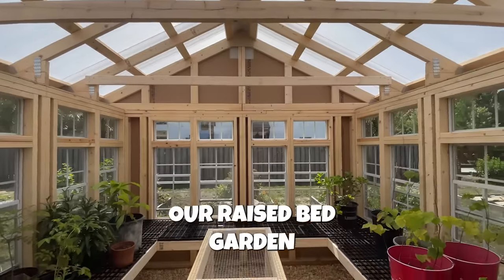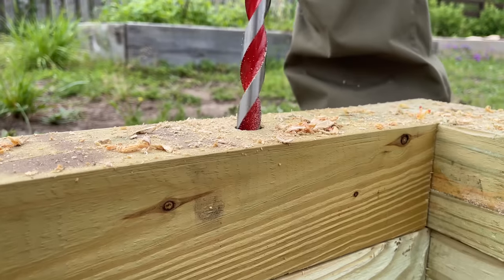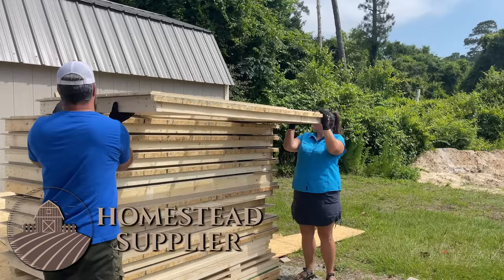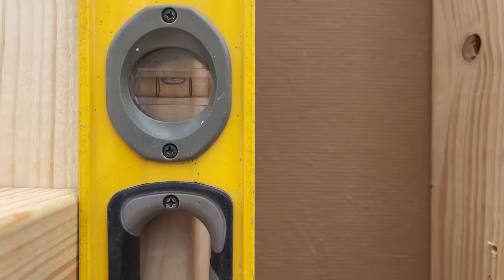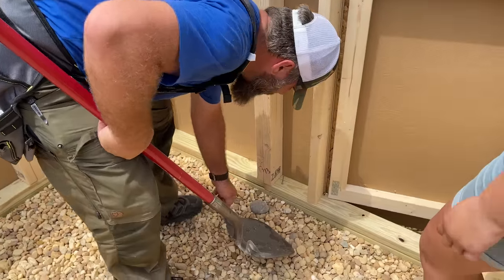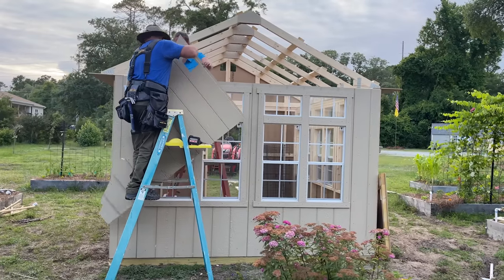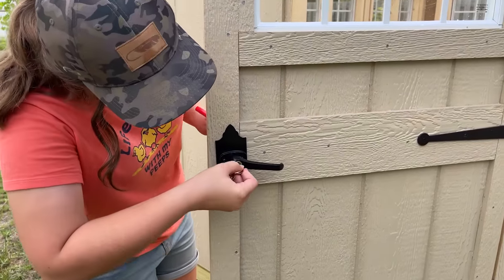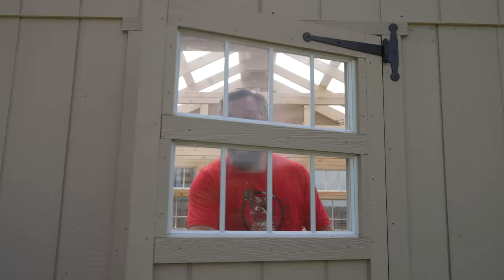The Secret To Building A 10x12 Greenhouse In One Day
I'm going to build this 10x12 greenhouse in one day and I'm not making any cuts with a saw. That's the plan anyway. I'll also show you how I built the gravel foundation for this EZ Fit Greenhouse. We've wanted to build a DIY greenhouse in our garden for years so we were super excited to complete this project. Check out their greenhouse here.

As we journey from home to homestead, I'll teach you how to become self-reliant. When the systems we rely on fail,  know that you'll have the skills to provide for your family. Oh, and we'll have fun doing it! 👊